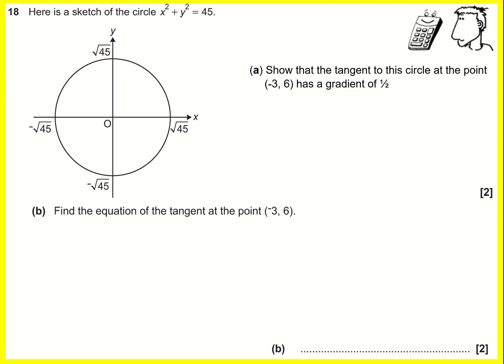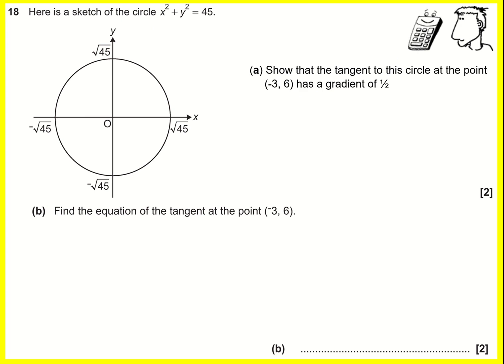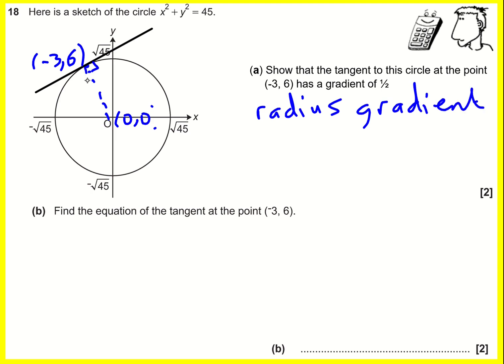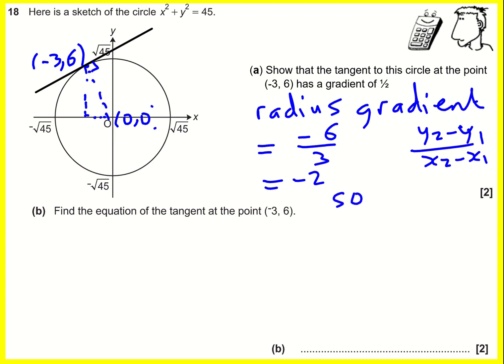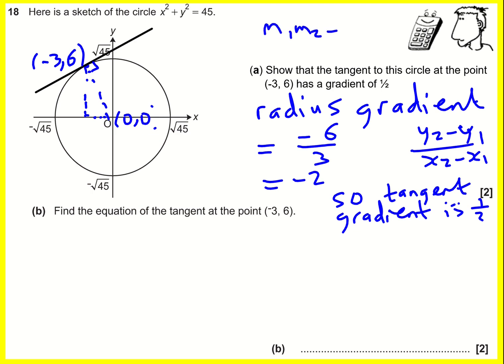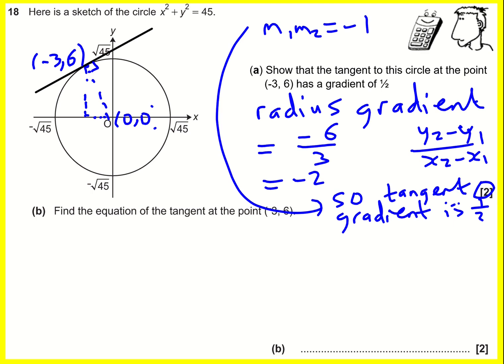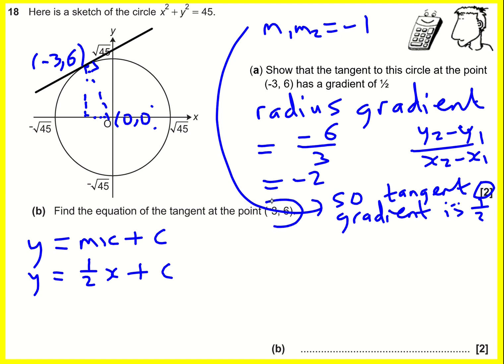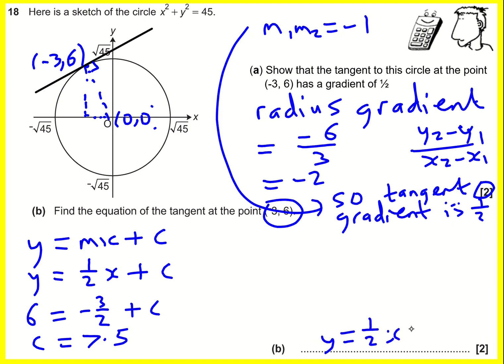GCSE OCR Nov 2020 4H q18 equation of a tangent on a circle (Maths: higher tier past paper)